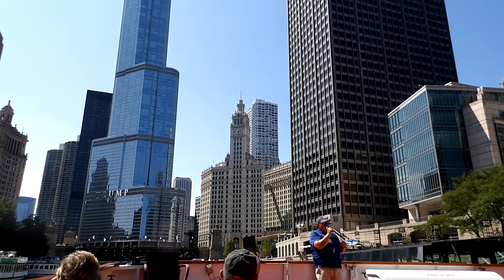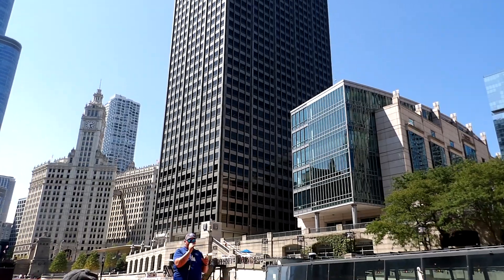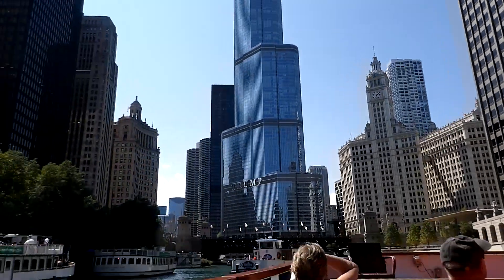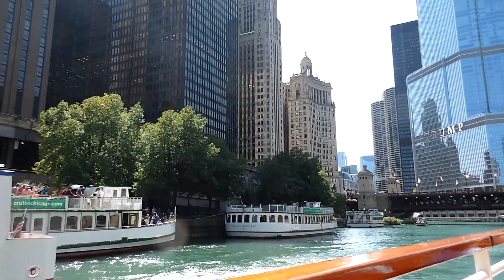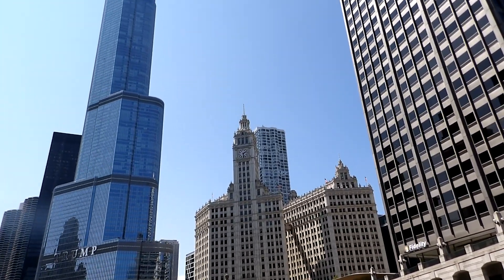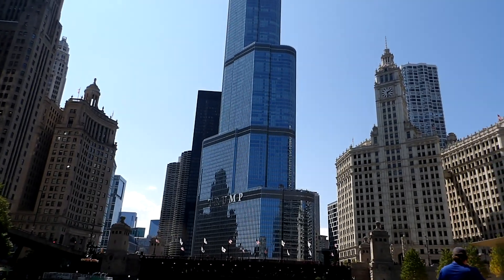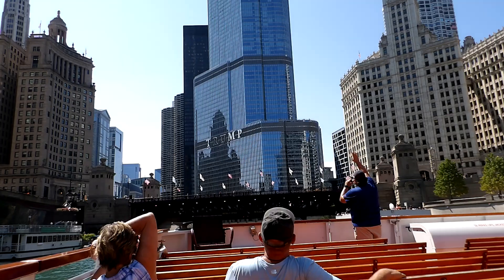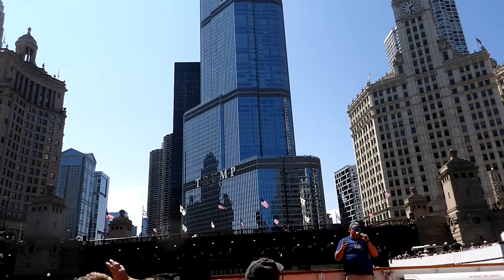Trump Tower Chicago River